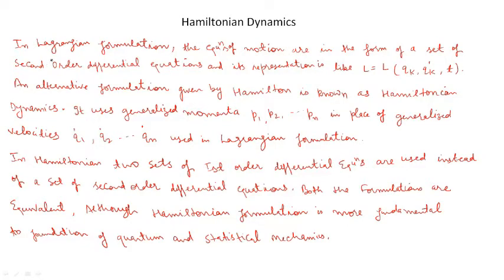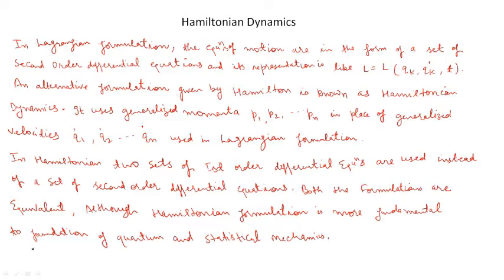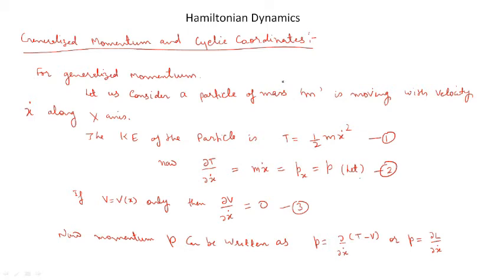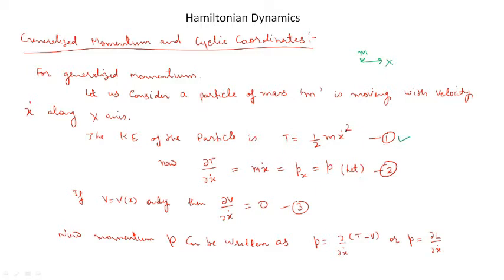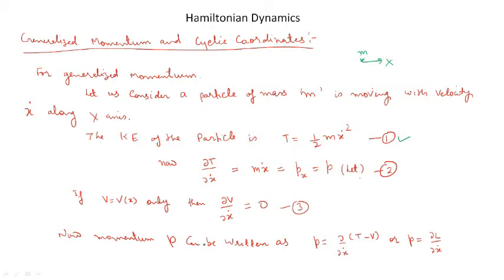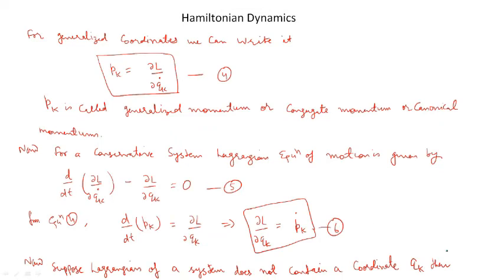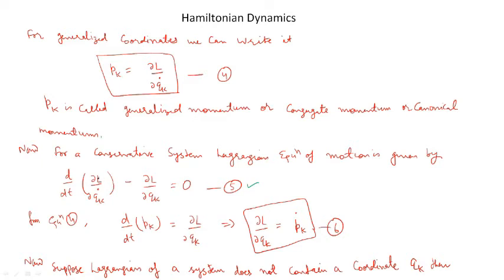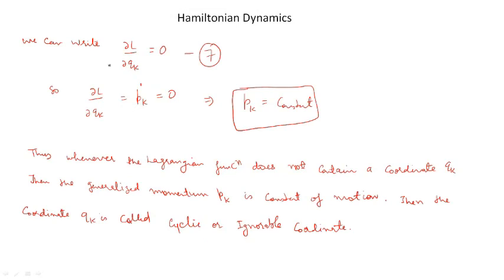Hamiltonian Dynamics 1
Generalized Momenta and Cyclic Coordinate are discussed